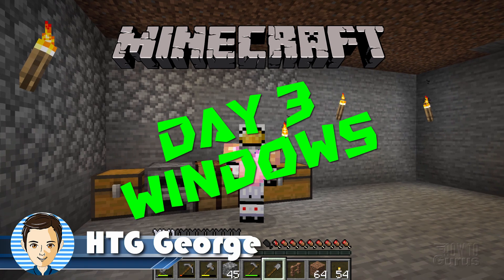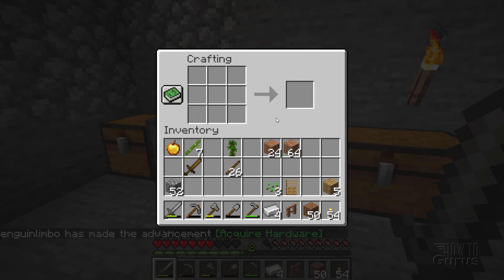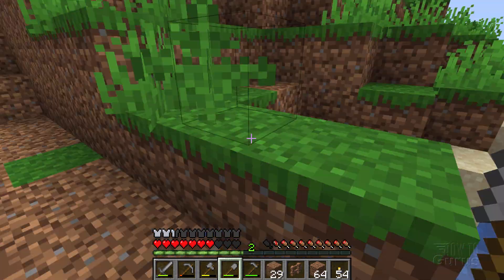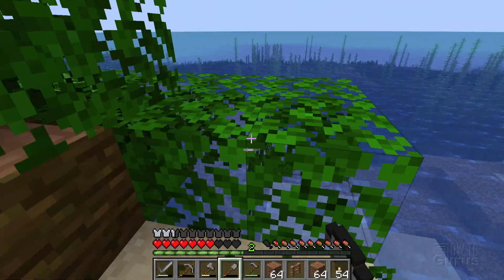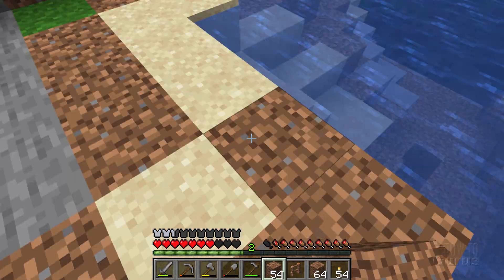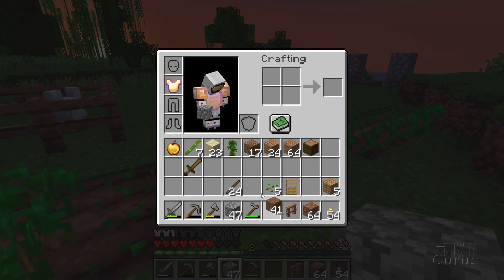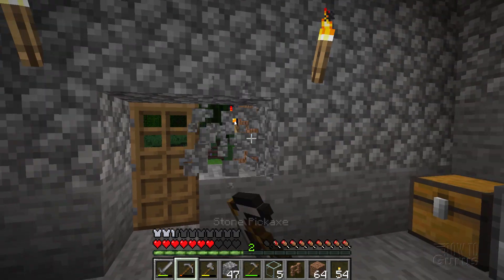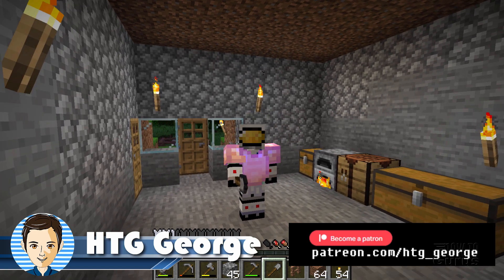Minecraft Survival Day 3 Making Glass and Windows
Making Glass and windows. Day 3 and time for some windows beside my door so that I can seen when the sun comes up. For that we need some sand and we can get that right down at the shore. So let's play Minecraft and see what happens today.